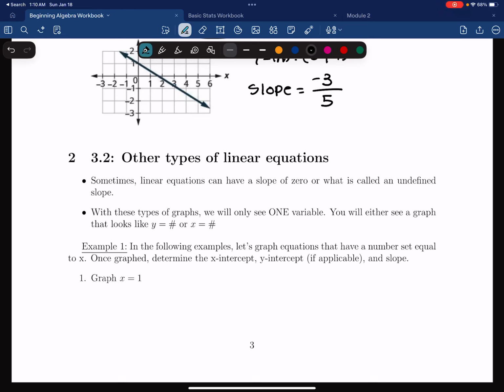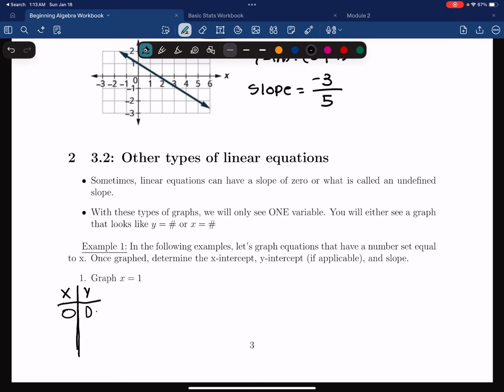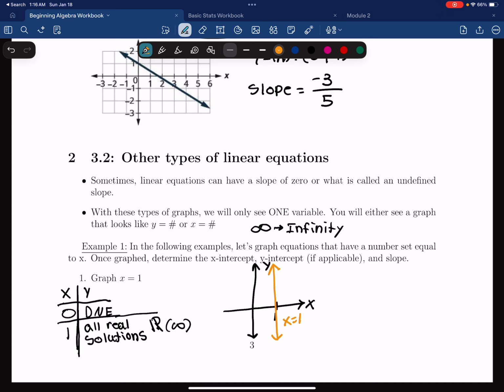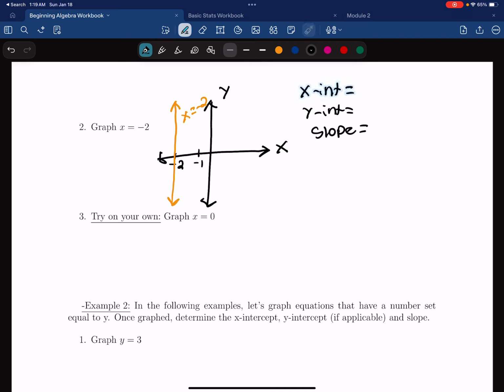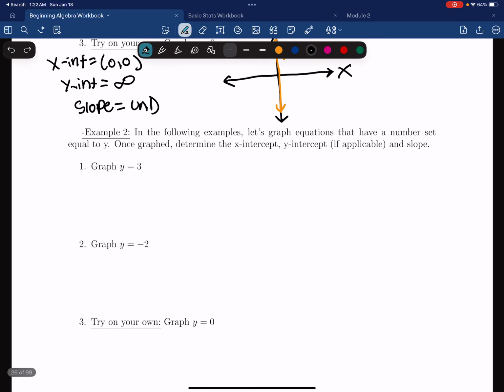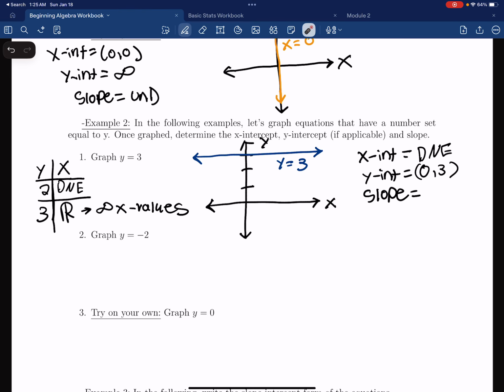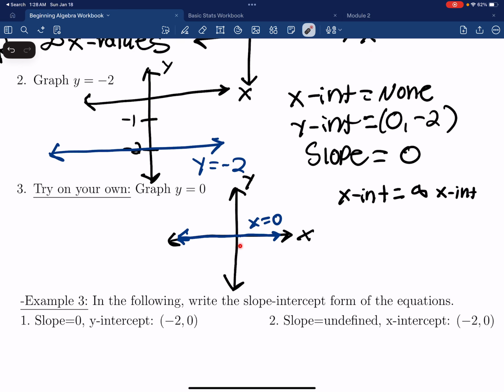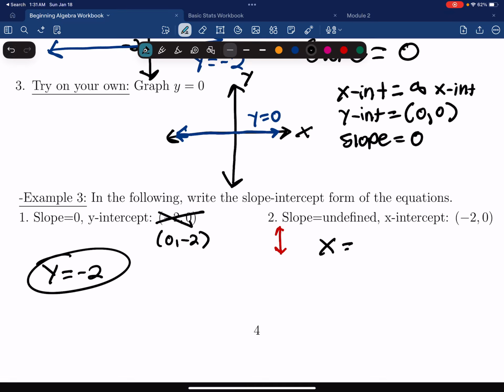3.2: Other Types of Linear Equations